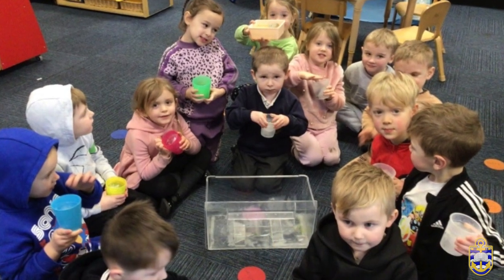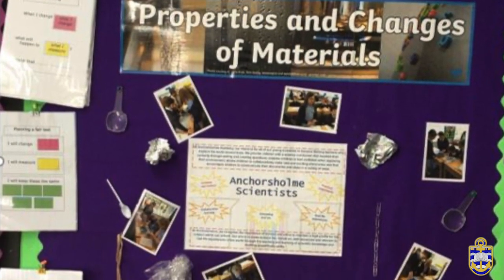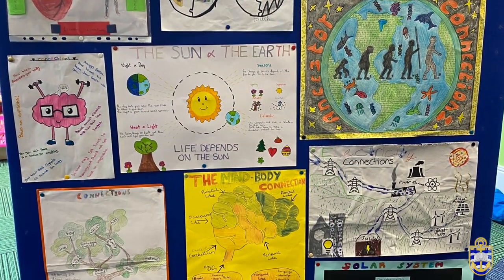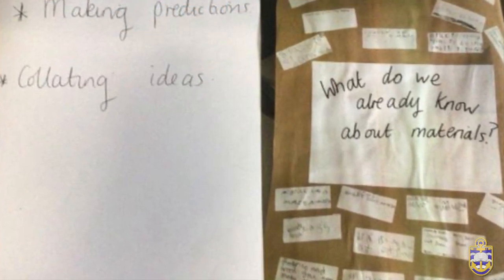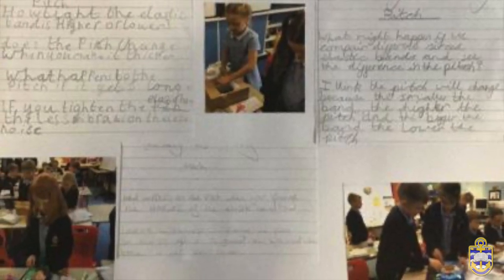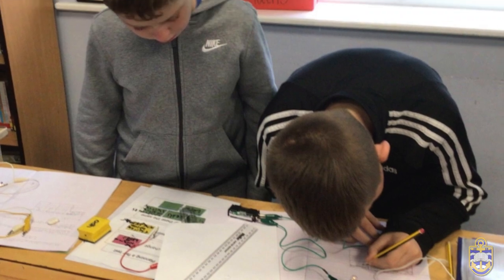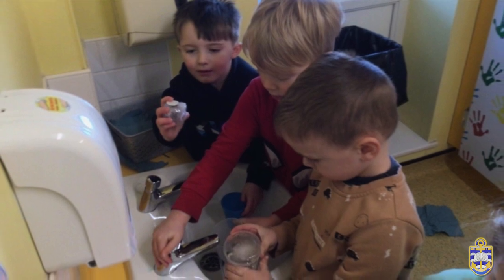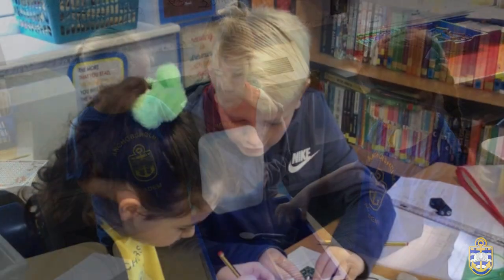Science Curriculum Overview - Anchorsholme Academy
Our intent is to provide children with a science curriculum that consistently: inspires curiosity through asking and creating questions; enables children to feel confident when exploring their environment; allows children to collaboratively make new and exciting discoveries and encourages children to communicate their discoveries and ideas in a variety of ways.